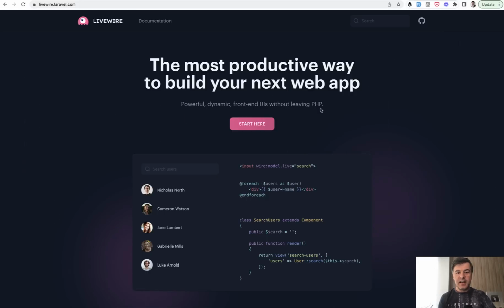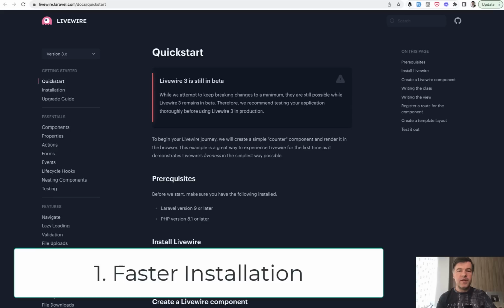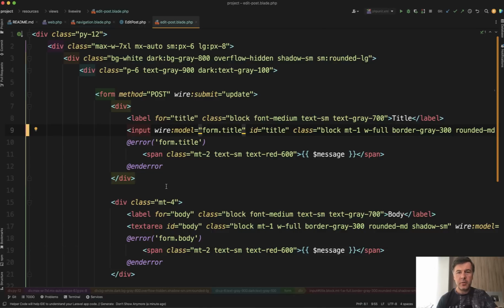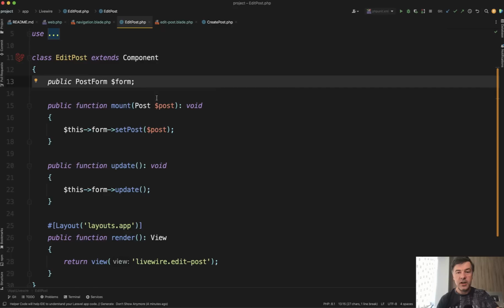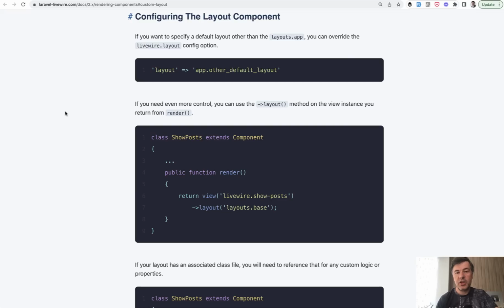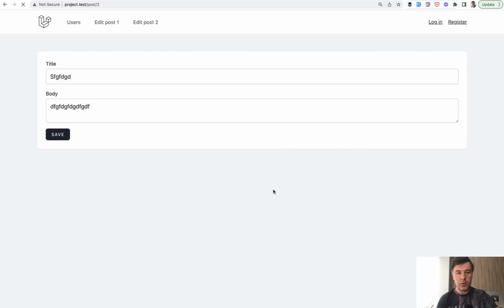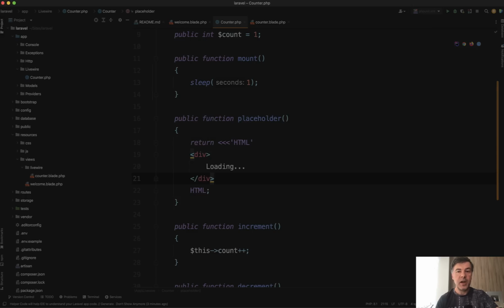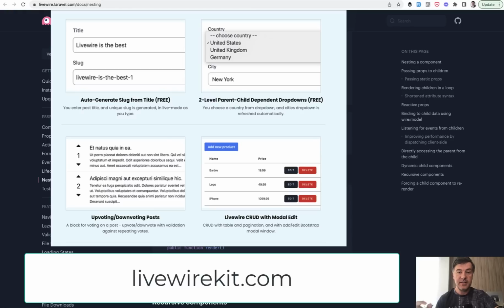NEW Livewire v3: 9 Changes You Need To Know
Livewire 3 "beta" has been released, and this video covers the most important features, with my personal opinion about them.

00:00 Intro
01:07 Livewire.laravel.com
02:03 Summary of Changes
02:40 Faster Installation
04:19 New Default Values
05:50 Form Objects
08:33 New Layout Syntax
09:31 Wire:navigate
11:21 Lazy Components
13:00 Nested Components
15:03 Conclusion